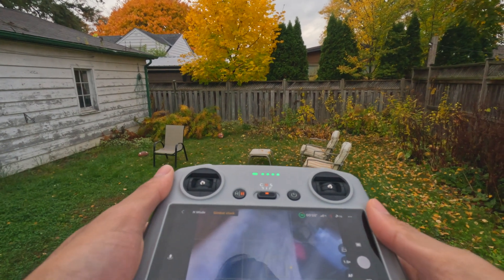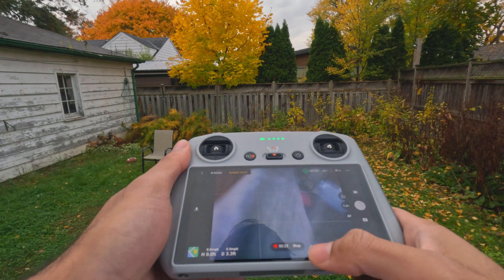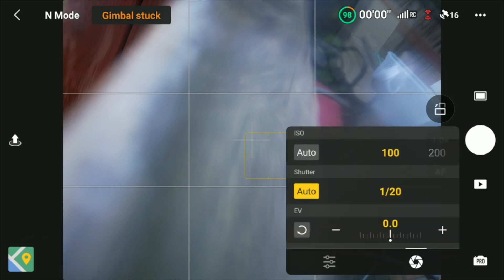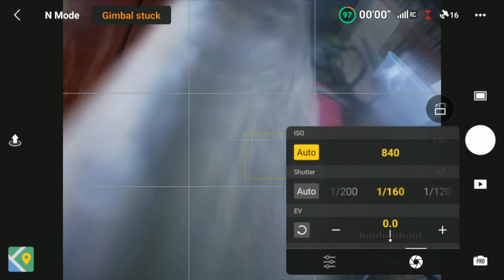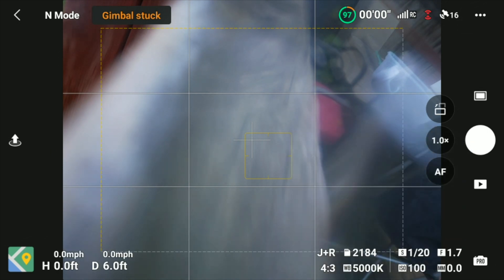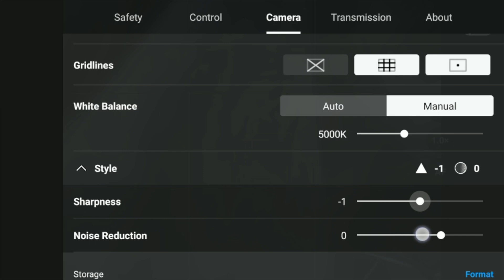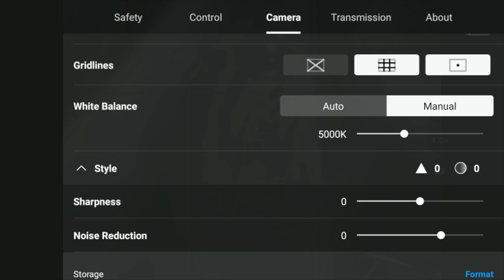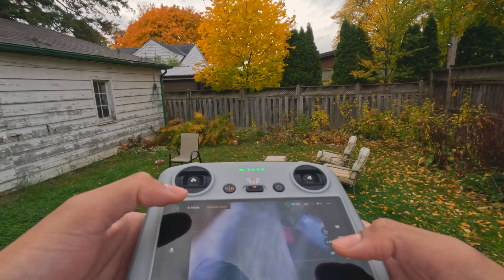DJI Fly App 1.7.8 - DJI Mini 3 Pro Firmware Update V01.00.0400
DJI Mini 3 Pro has a new firmware update V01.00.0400 DJI Fly App 1.7.8 which includes new photo parameters for shutter & ISO priority & more.

My Gear
Vlog Tripod

Mavic 3 VND Filters
Mavic 3 ND Filters